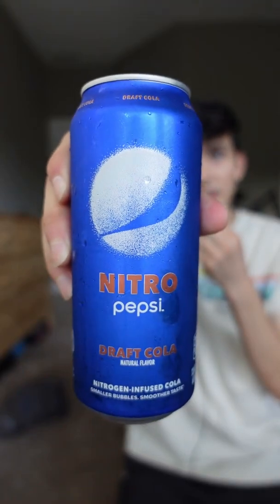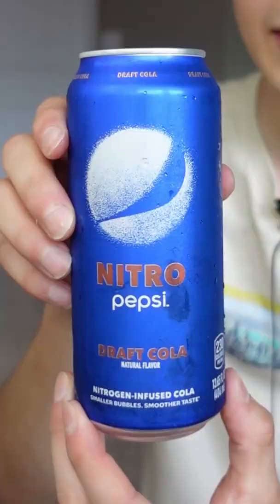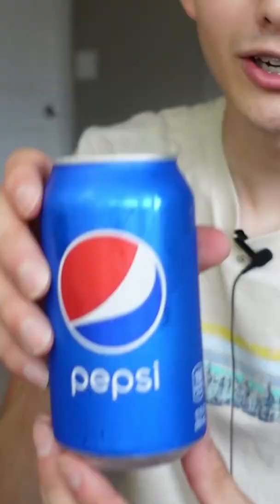Is NITROGEN Infused Soda the Future?